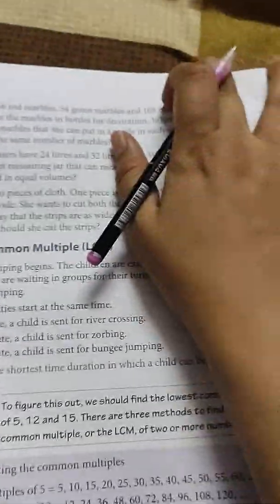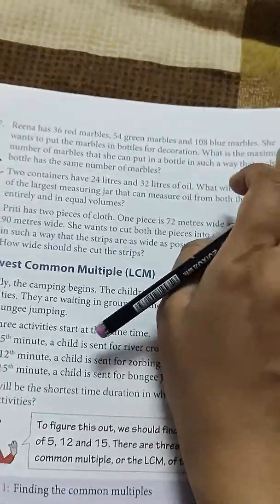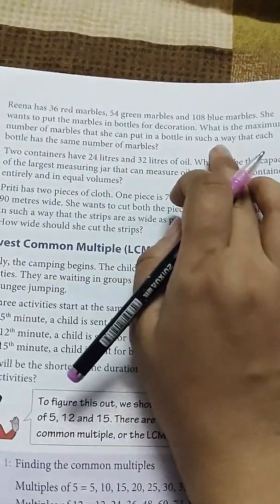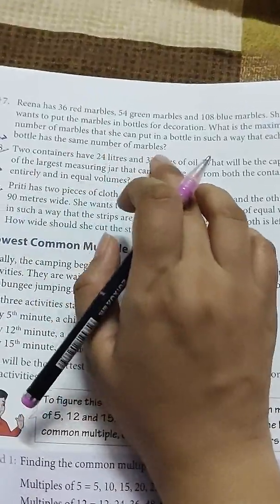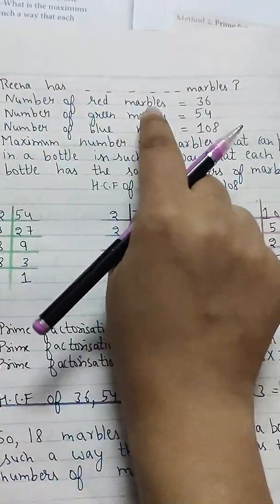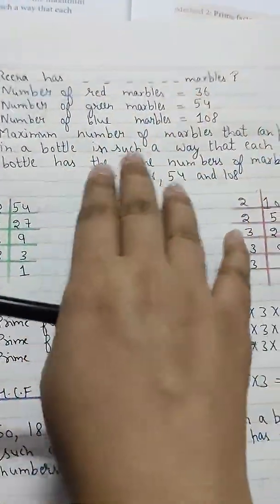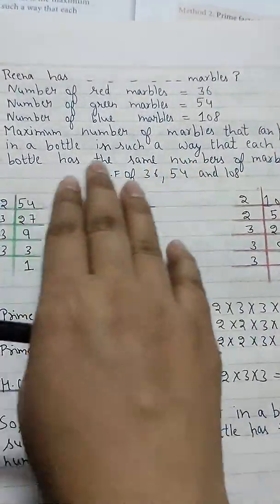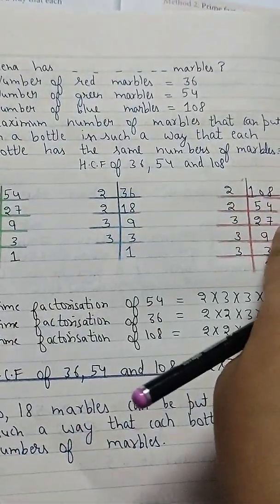23 August ,2020 class V , exercise - 5.4 , question 4, 5 and 7